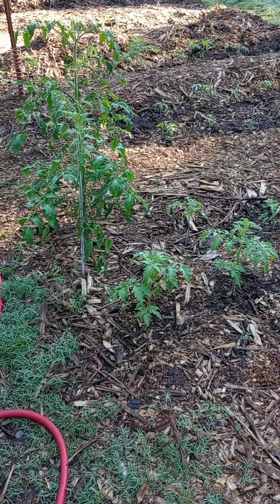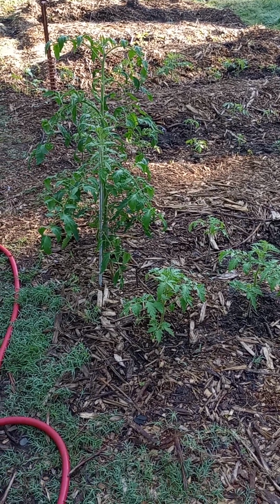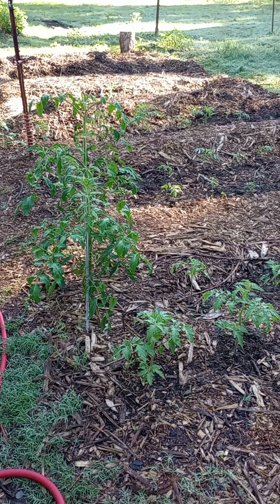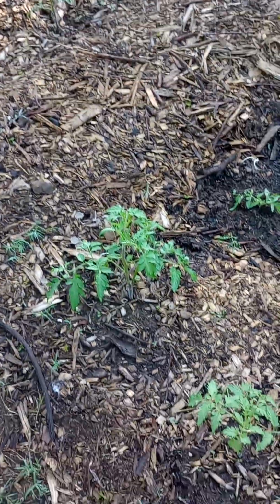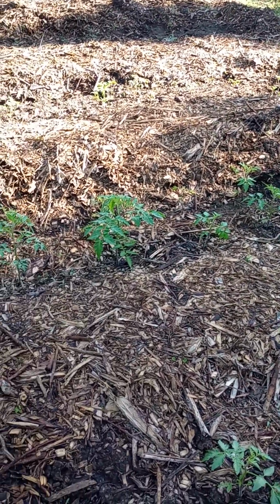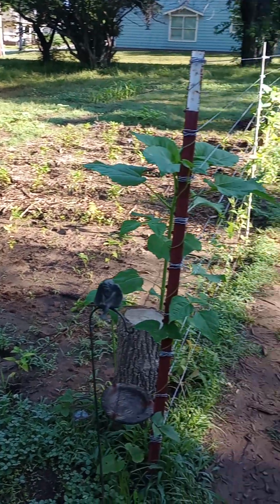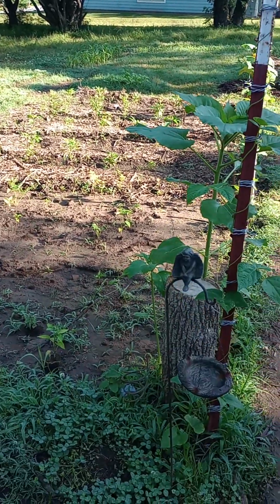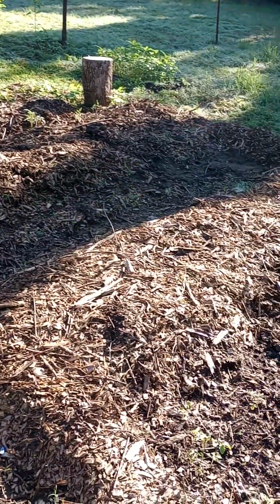We are using the Back to Eden garden style, 2nd year gardeners!